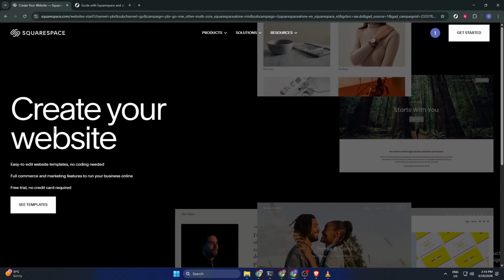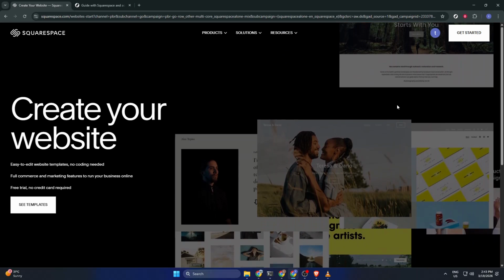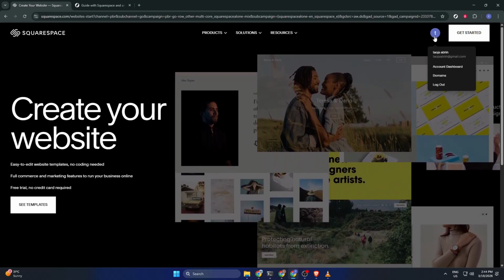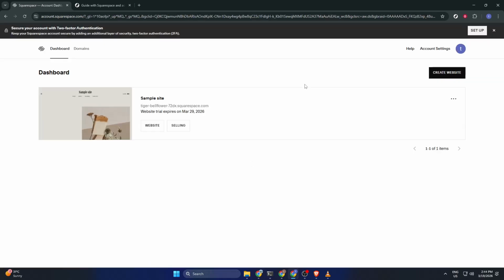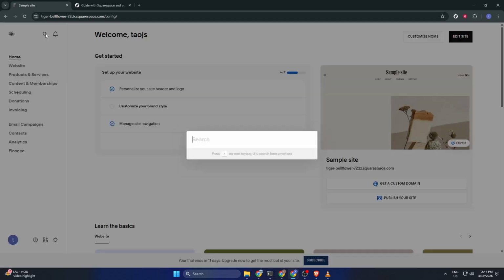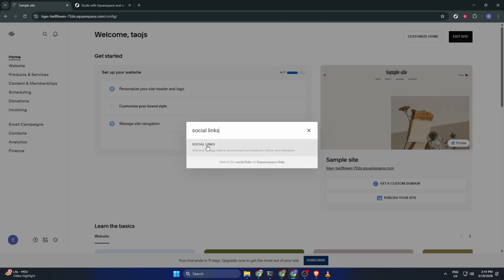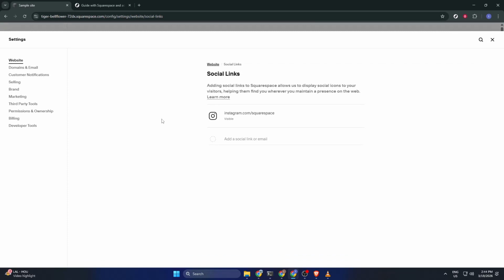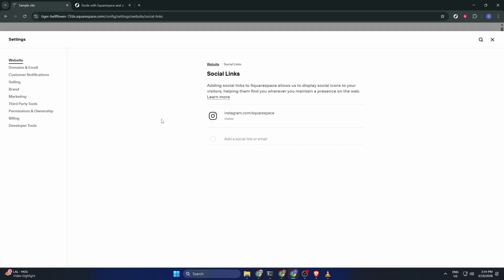How to Add Social Links on Squarespace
Want to connect your website with your social media profiles? In this tutorial, you’ll learn how to add social links on Squarespace step-by-step. We’ll walk through how to add social icons, link your profiles, and display them in your header, footer, or pages so visitors can easily find and follow you online.